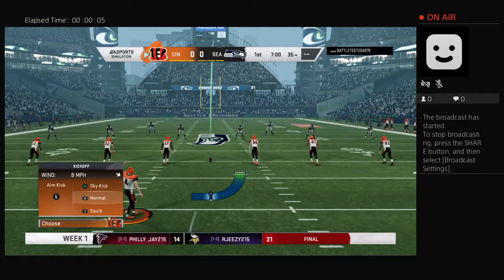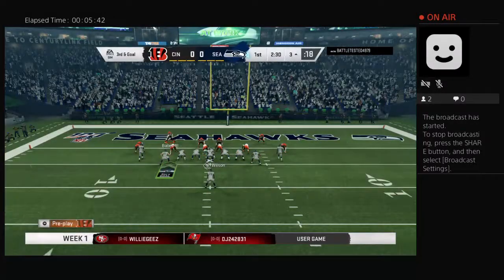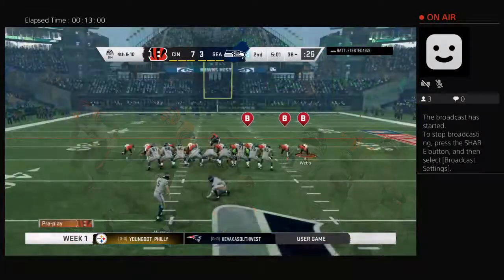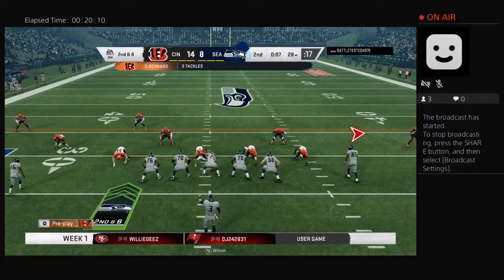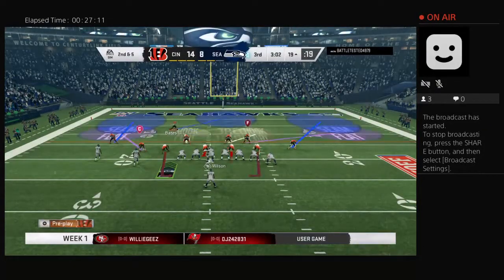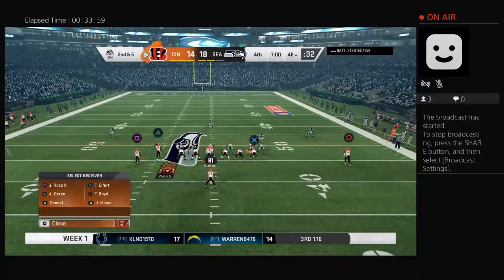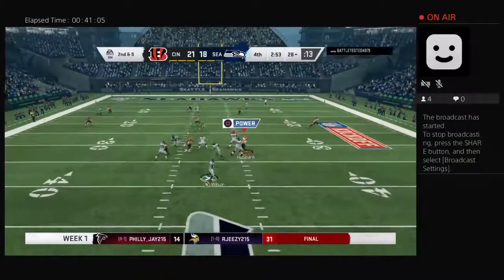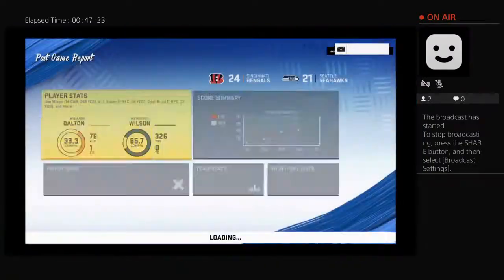getyaw8tup1's Live PS4 Broadcast